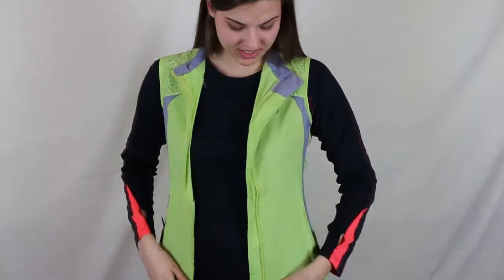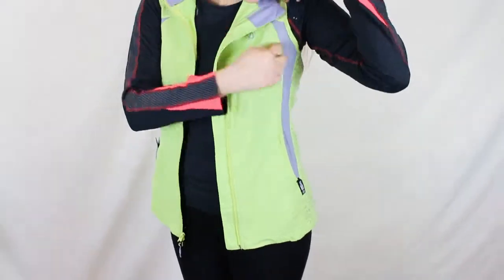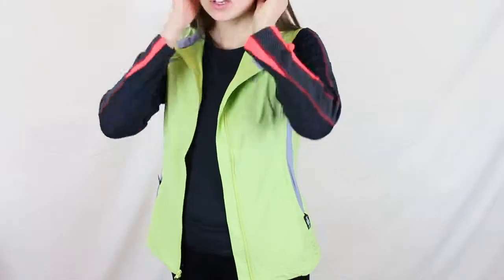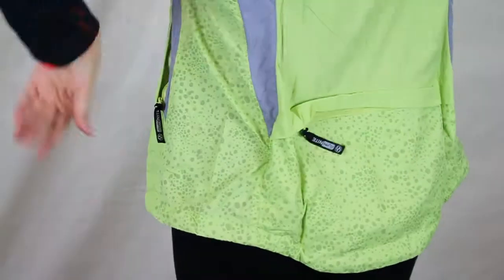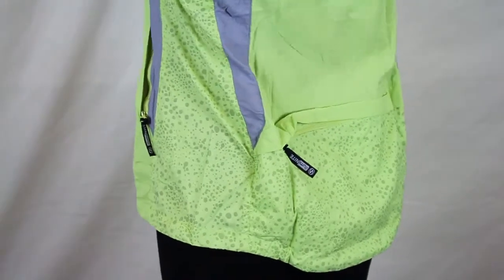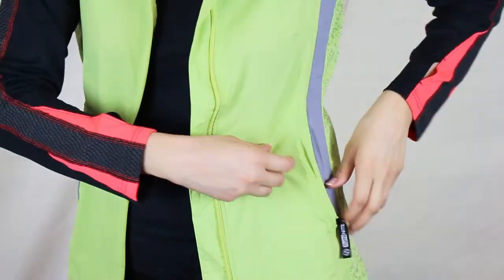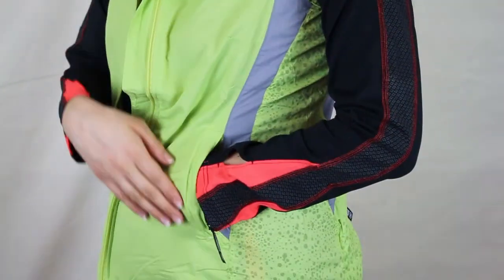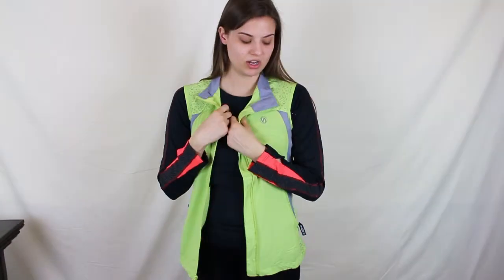illumiNITE Aspire Vest 52102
Illuminite Aspire Packable Vest is at NightGear.com. Reflective Pebble design is on the front and back yoke and on the back waist. Reflective strips are on the front and back. Super light weight so its easy to pack, it has 2 zipper front pockets, 2 inner pockets, and a large Zipper pocket in the back. There is a breathable yoke in the back, and an inner drawstring waist. Honeydew Lime color. Illuminite Aspire Reflective Packable Vest.